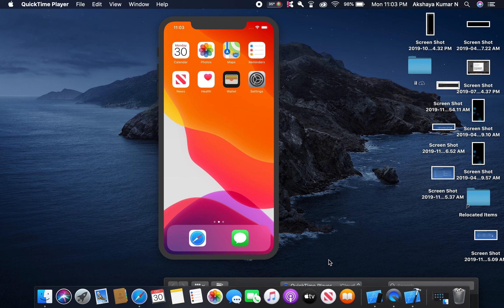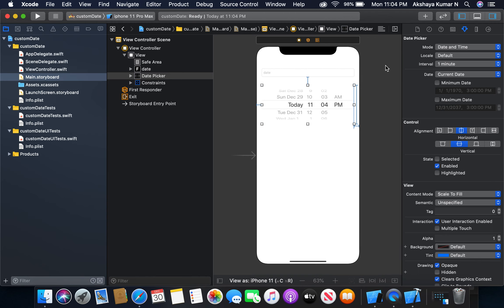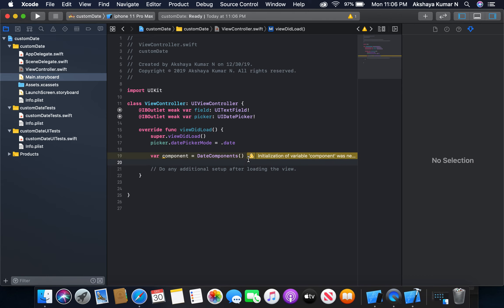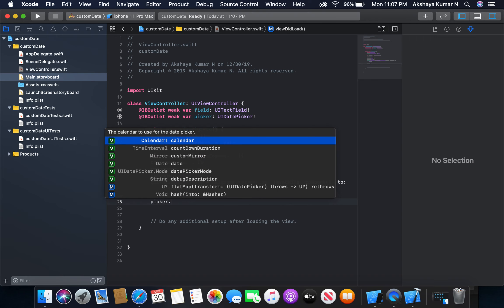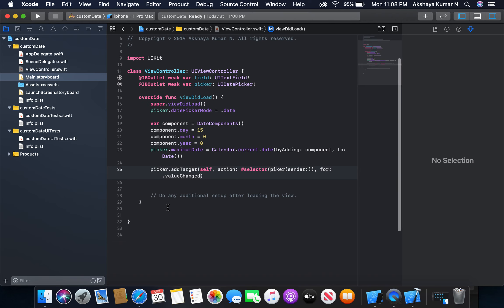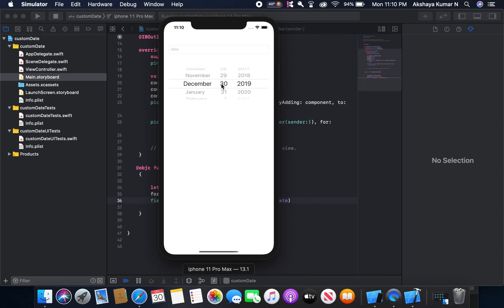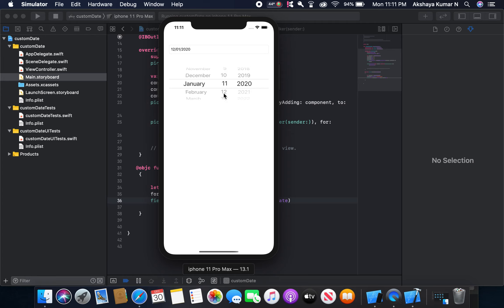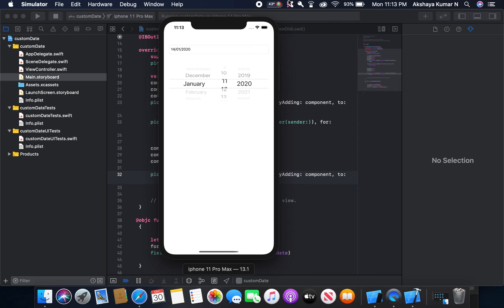How to create Custom datePicker Components swift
Here we will see how to design  a datePicker to  select a date between particular interval and  we will make the picker to select the date between current date  +15 days.